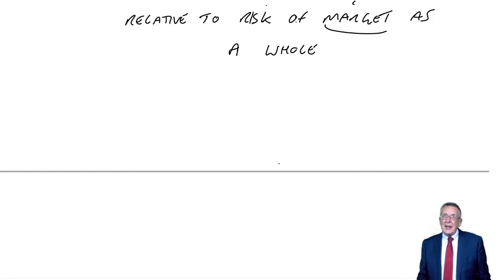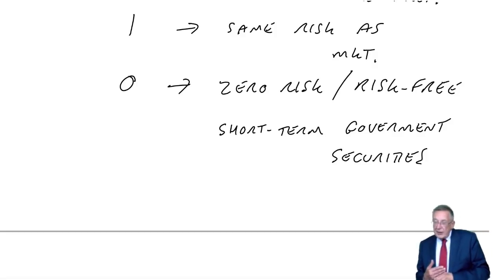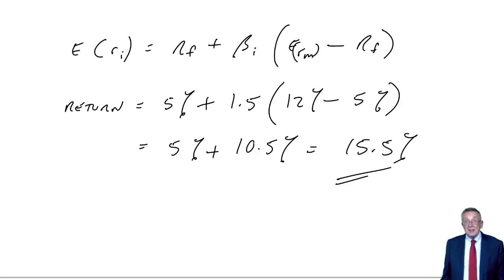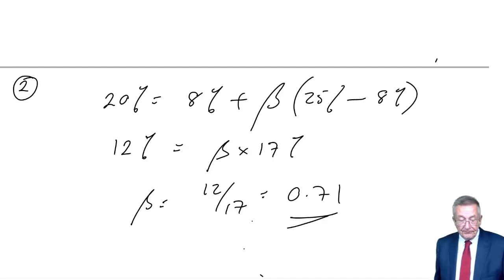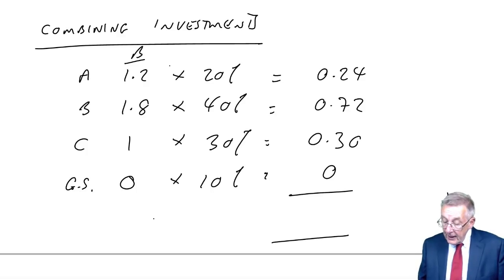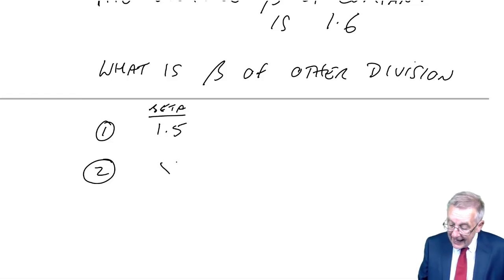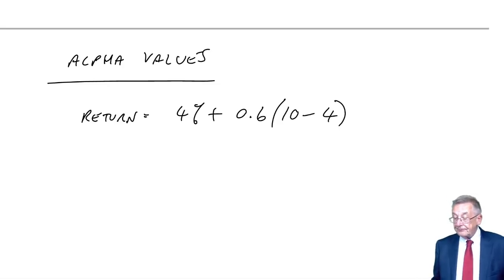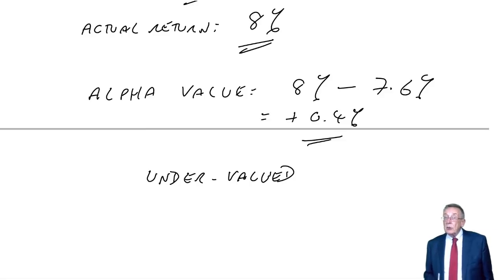The capital asset pricing model (part 1) - ACCA (AFM) lectures